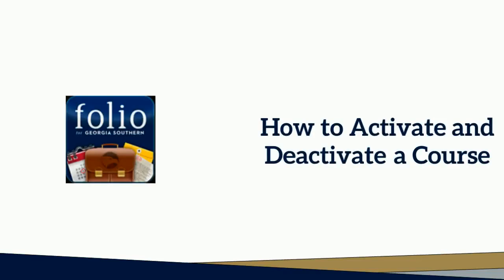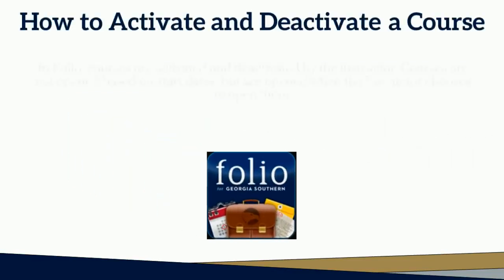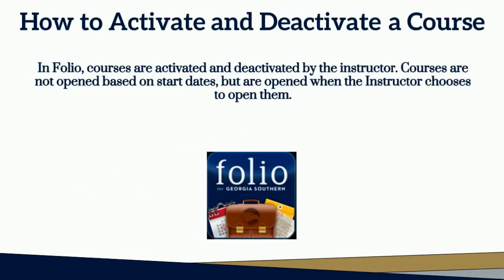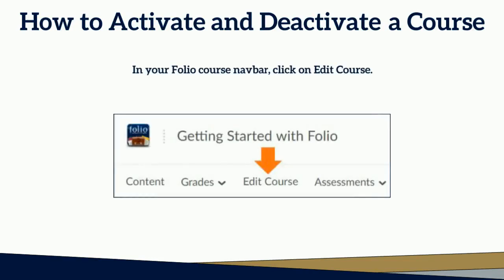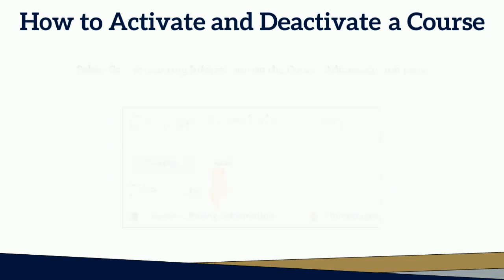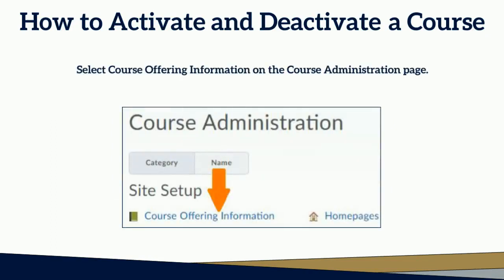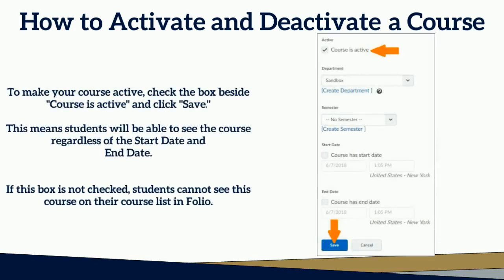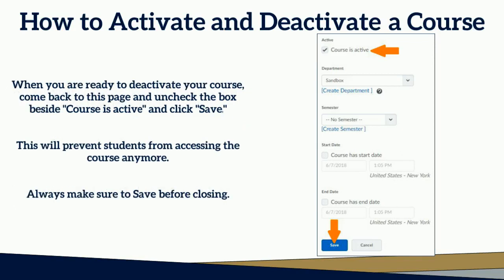How to Activate and Deactivate a Course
Activating a course in Folio makes the course visible to students that are assigned to the course. Deactivating your course will remove that visibility.